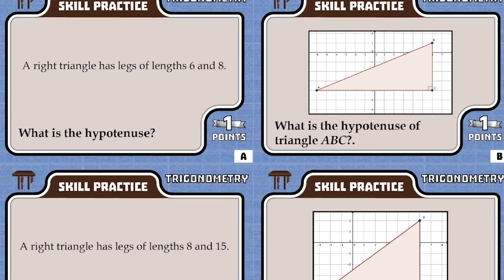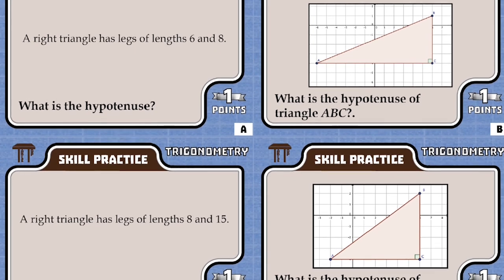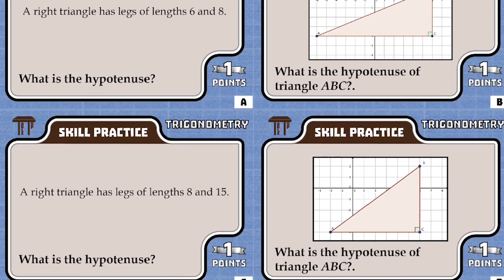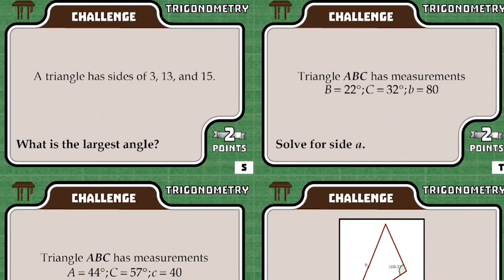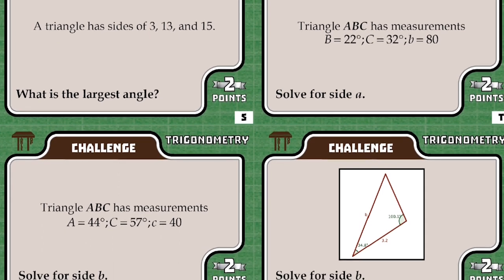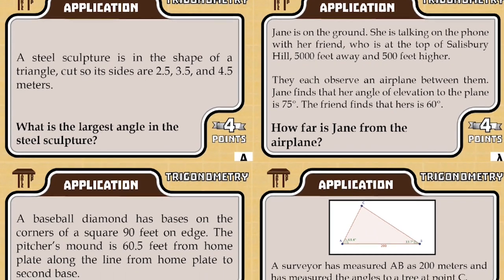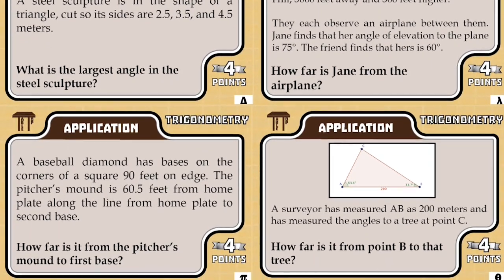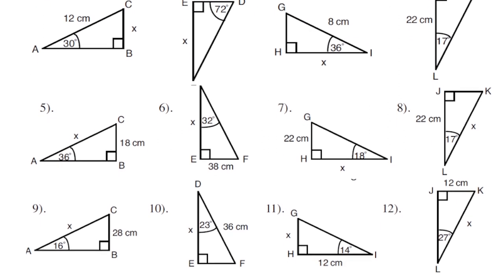Three activities to engage your students in learning about trigonometry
Mathematics teacher Holly Millican shares three classroom activities she uses with her students to engage them when learning about trigonometry.